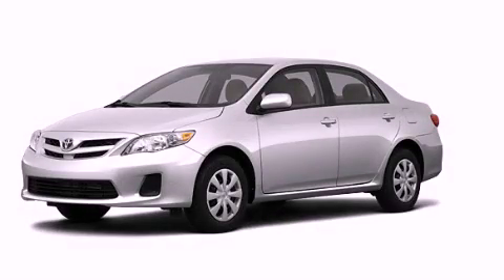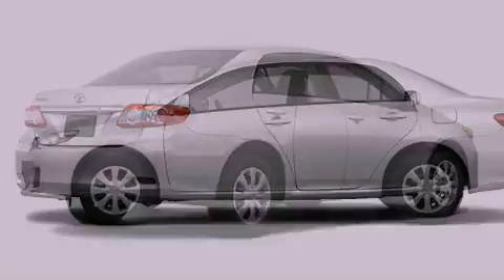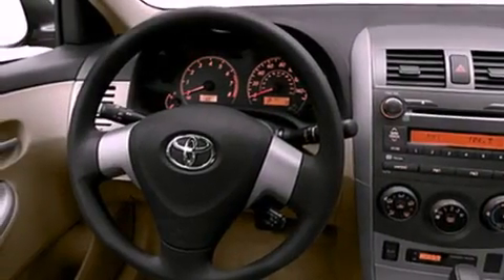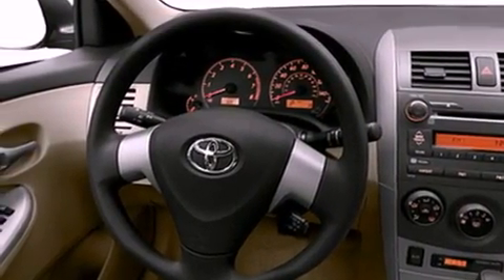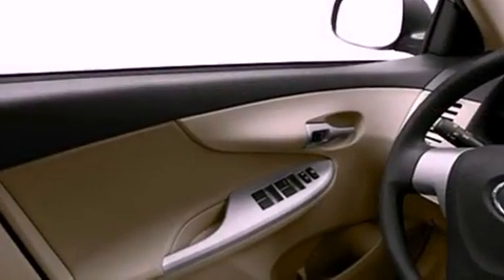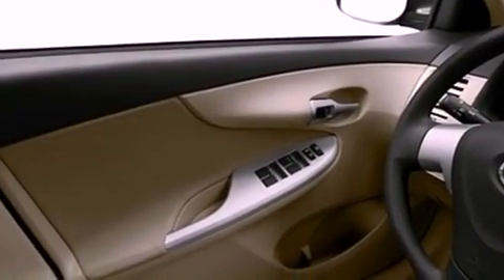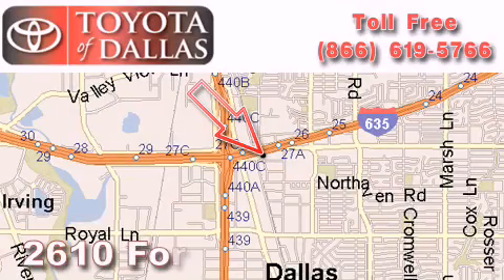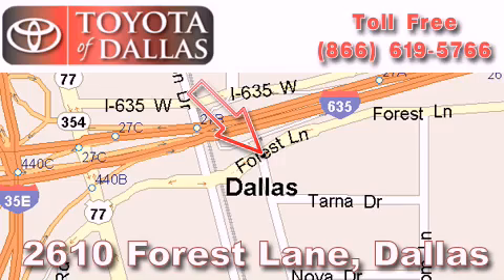2011 Toyota Corolla Grapevine TX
Year : 2011

 Make : Toyota

 Model : Corolla

 Engine : 1.8L 4 Cyl. Sequential Fuel Injection

 Trans . : Not Specified

 Exterior : Silver

 Miles : 1

 2610 Forest Lane

 2011 Toyota Corolla Dallas TX